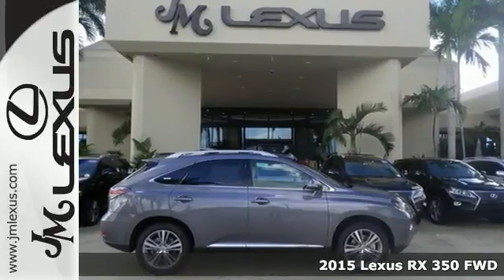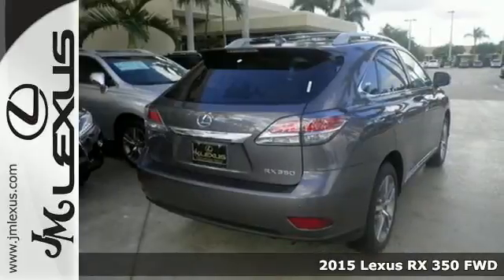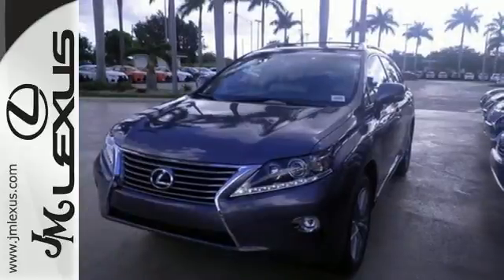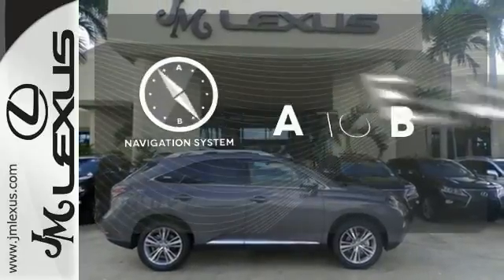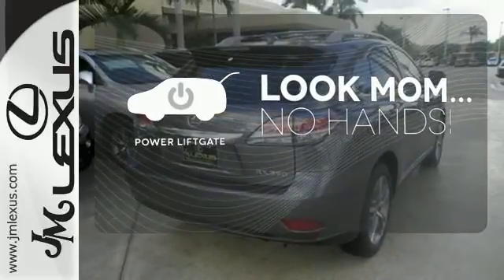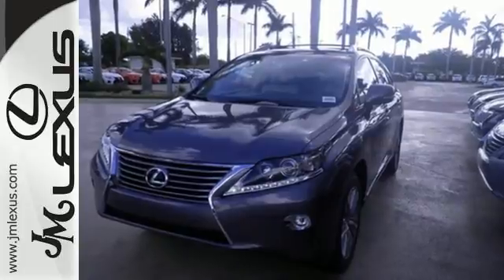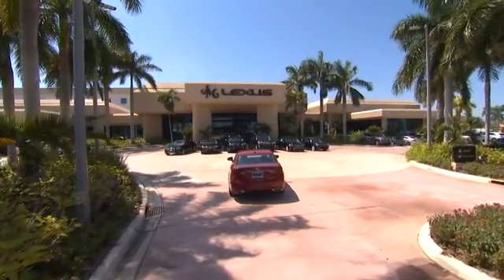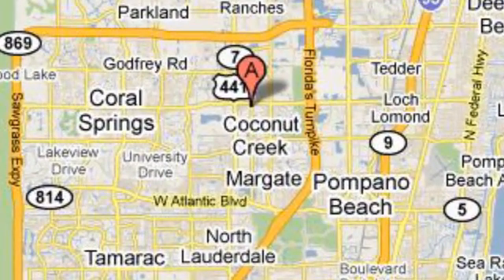New 2015 Lexus RX 350 FWD Margate FL Ft-Lauderdale, FL #57190 - SOLD